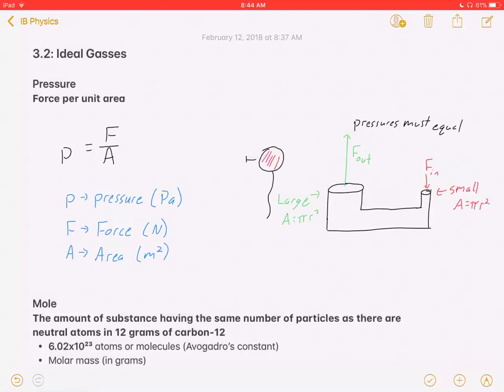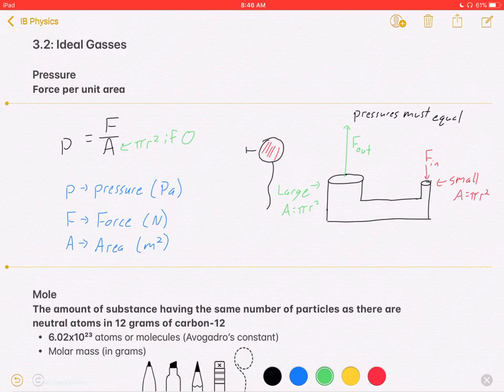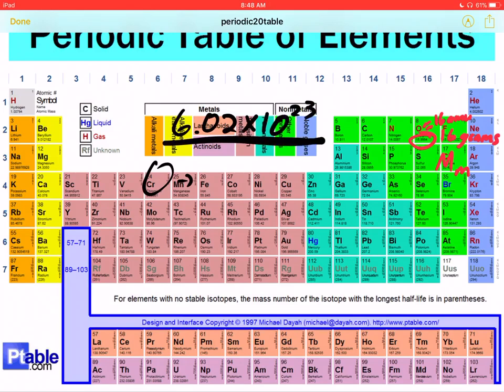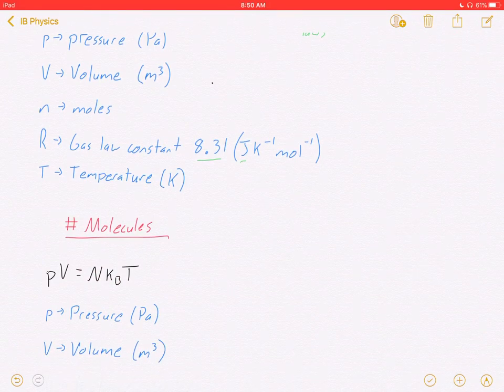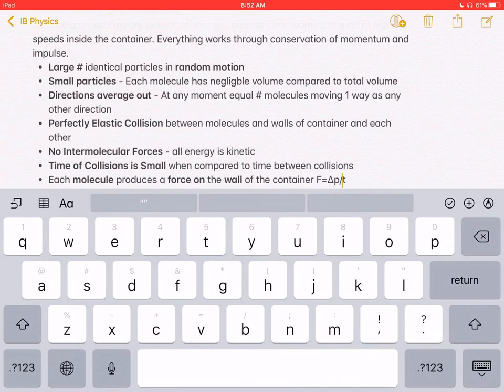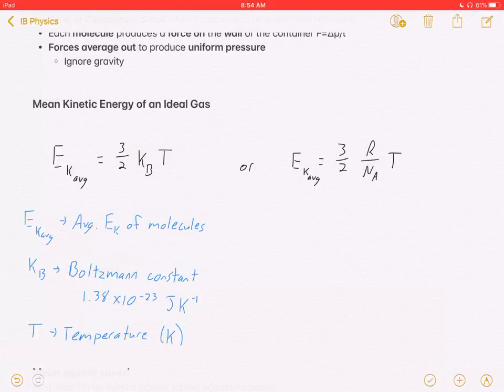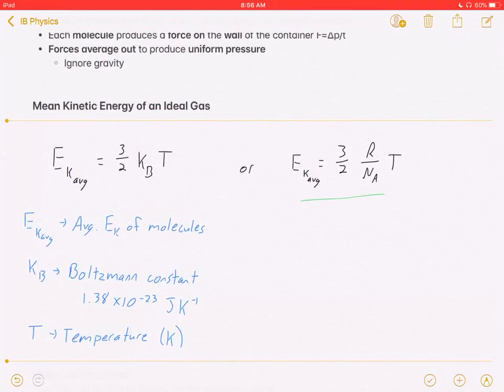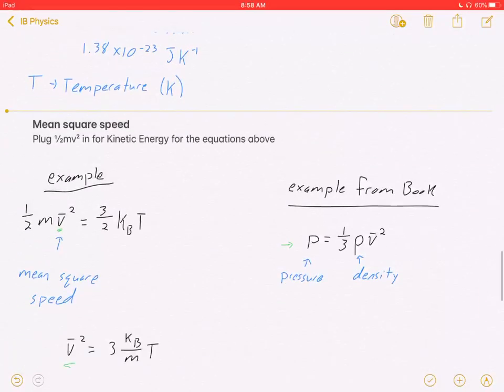3.2: Ideal Gasses